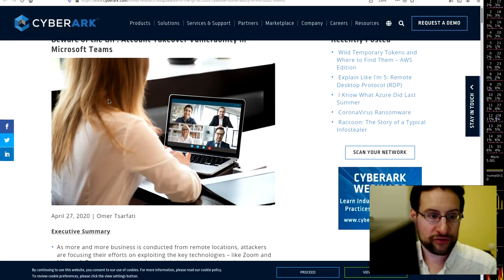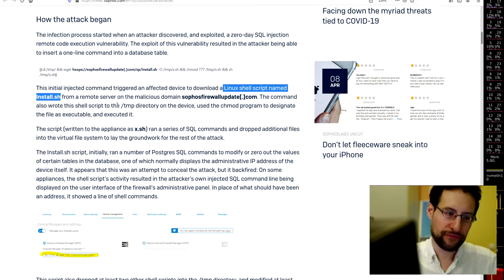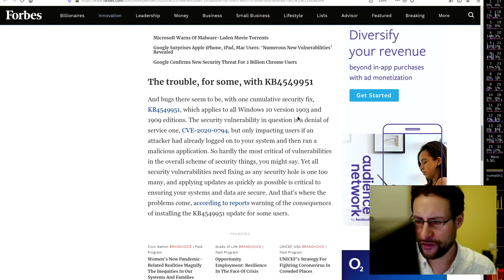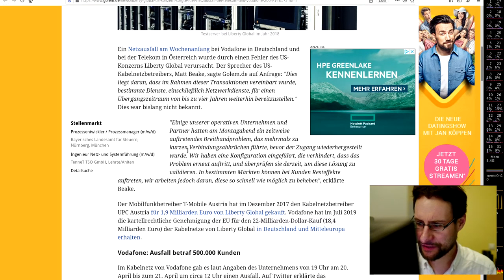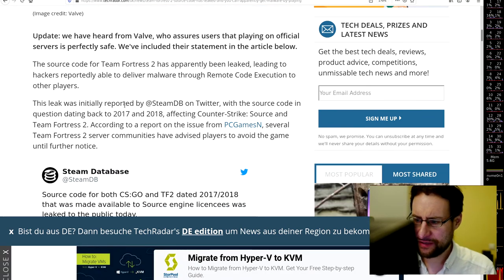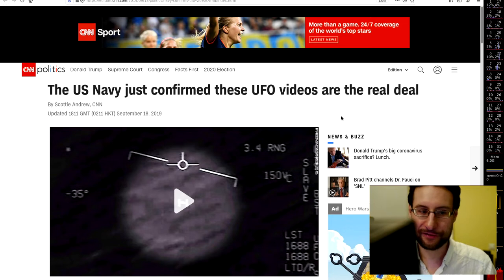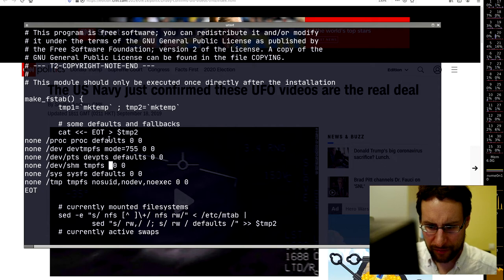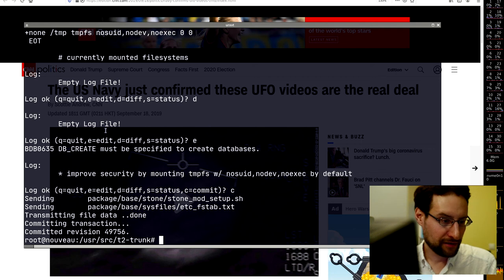Breaking Windows bITs: Teams GIF vulnerability, Anti Virus' hacked again, Update deletes files!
IBM's Data Risk Manager broken OpenSSL, Zoom, … everything broken this week :-/ Ad: security & more @Amazon

North Korea hacking threatens U.S. and global financial system: U.S. officials

Hackers Are Selling a Critical Zoom Zero-Day Exploit for $500,000

Cognizant confirms Maze ransomware attack, says customers face disruption

The Intel® Converged Security and Management Engine IOMMU Hardware Issue – CVE-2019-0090

Online banking struggles as people check for coronavirus stimulus checks